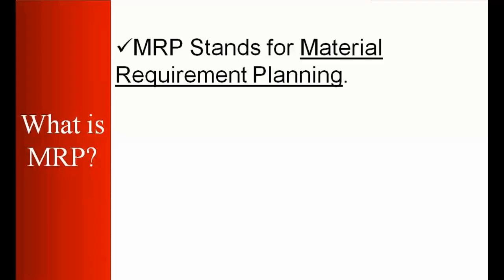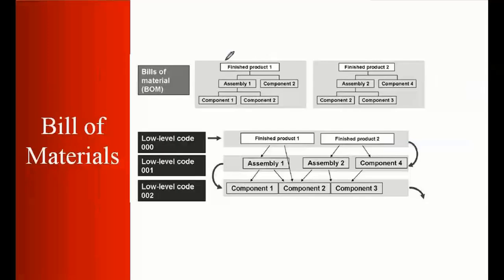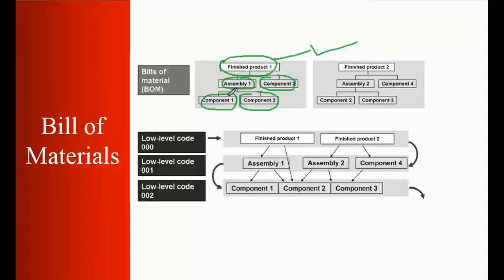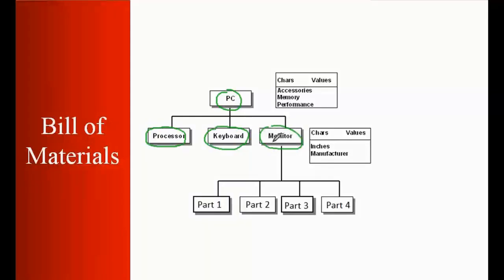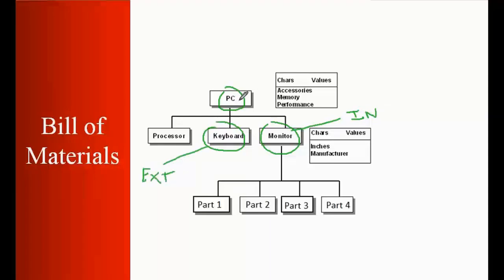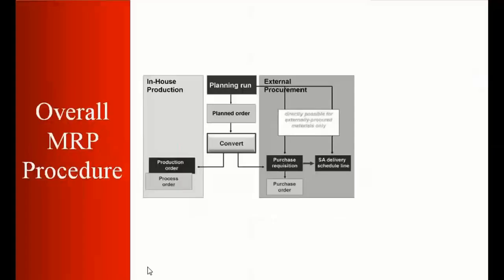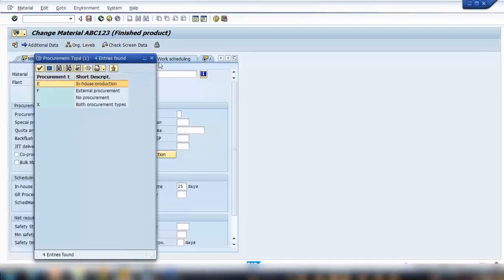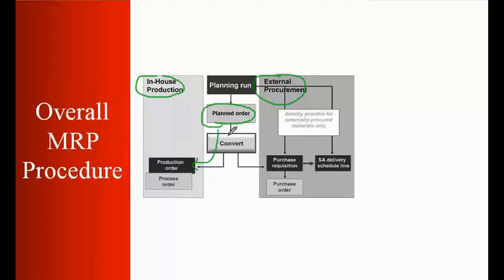DAY-9 SAP MM Training MRP1 Video 9 SAP MM Material Management